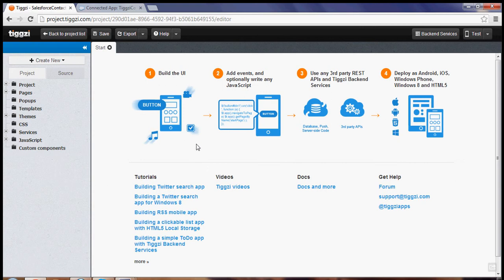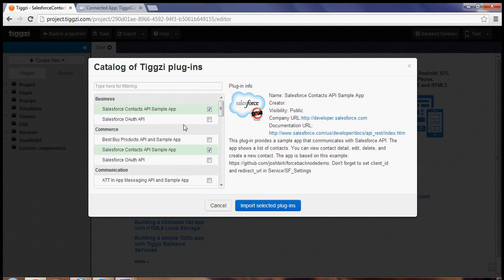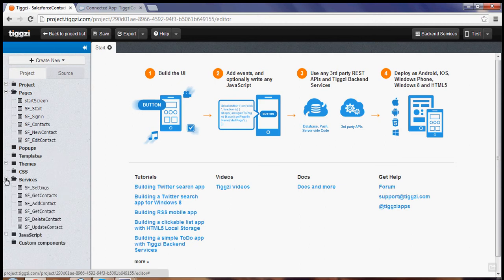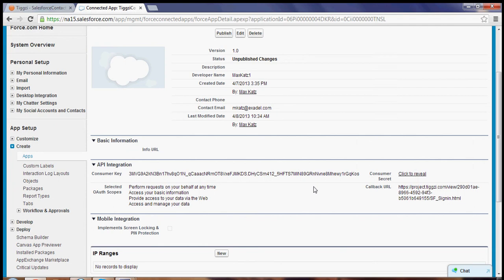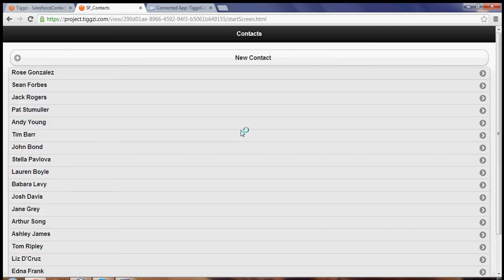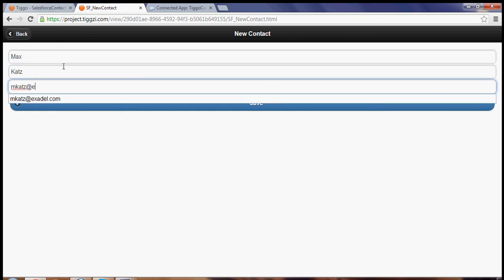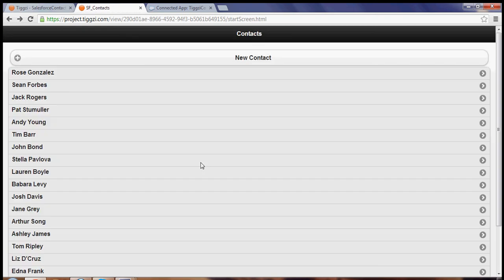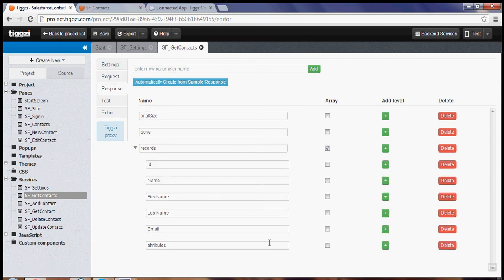Using Salesforce API Plug-in in Tiggzi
This short video shows how to add and use a Salesforce API plug-in in Tiggzi. The video shows how to run a Contacts app that talks to Salesforce API. example.